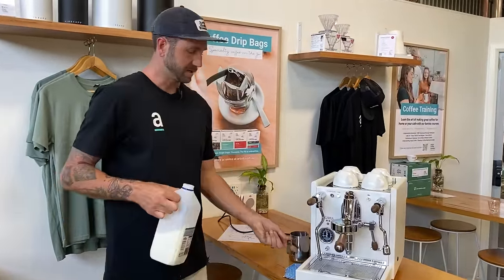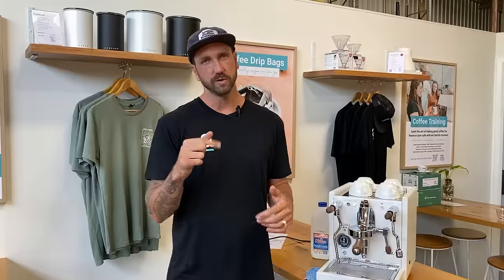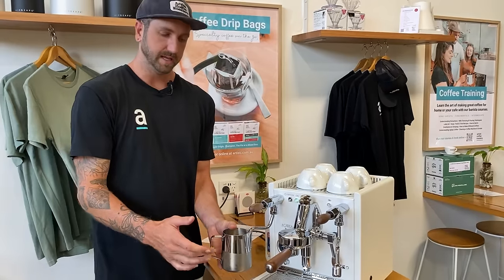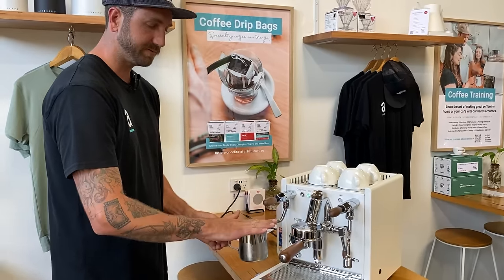Froth Perfect Milk on Your Espresso Machine (Barista Guide)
Learn the art of perfect milk frothing and steaming on your espresso machine for barista-quality latte art with Jimmy in this comprehensive tutorial! Whether you're using a home espresso machine or a commercial one, these fundamental techniques will elevate your coffee game. Join us as we guide you through the essential steps, from steam pressure mastery to choosing the right milk, pitcher, and angle. Discover the secrets of creating a vortex to spin and pop bubbles, achieving silky microfoam. Watch closely as we break down the process and reveal pro tips for optimal air incorporation. You'll also learn the importance of milk placement, temperature control, and the final touch that guarantees a shiny, smooth texture.